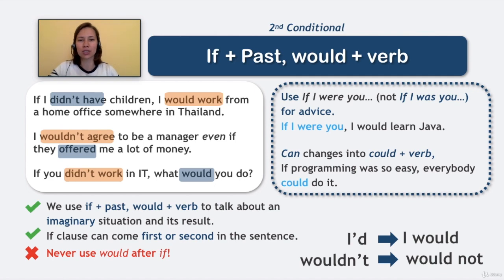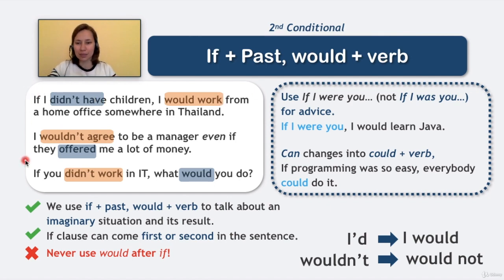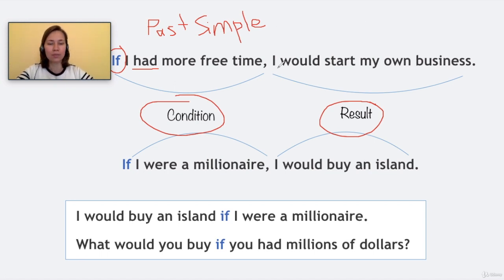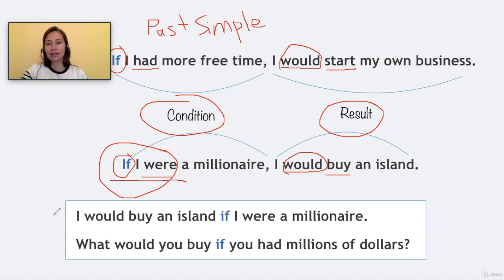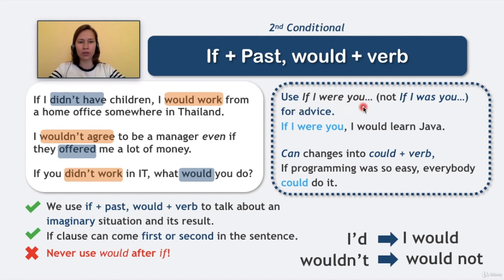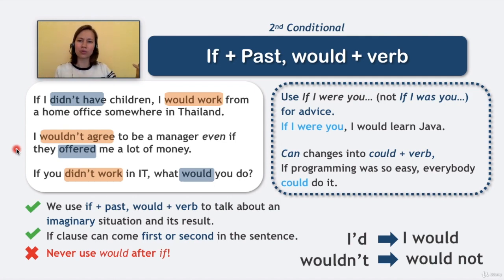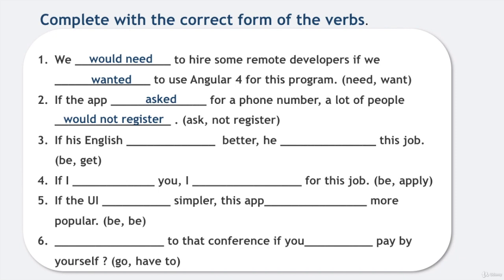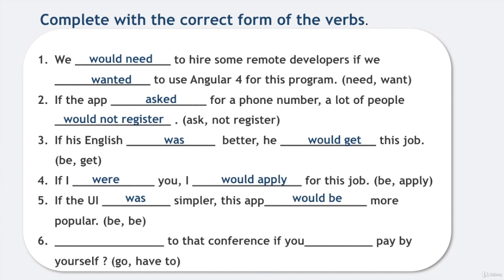Hypothetical Conditional Sentences for basic Engligh Knowlage